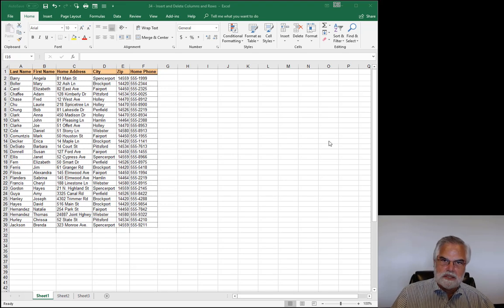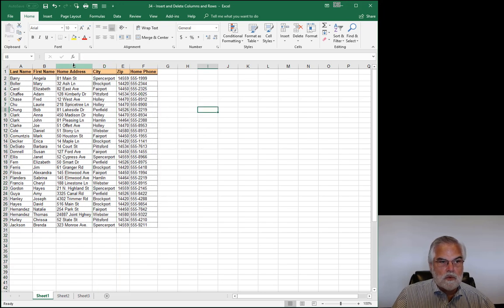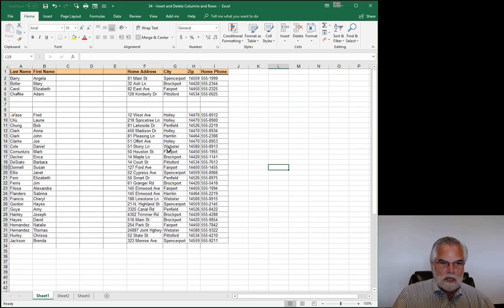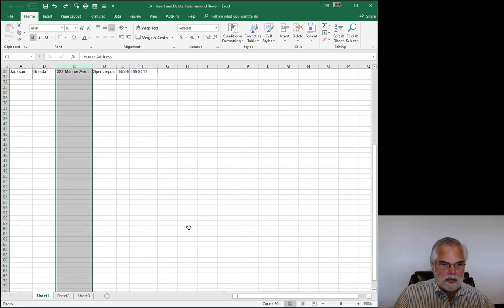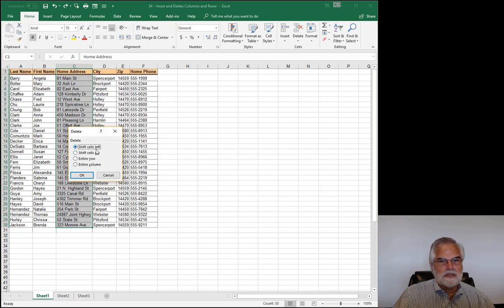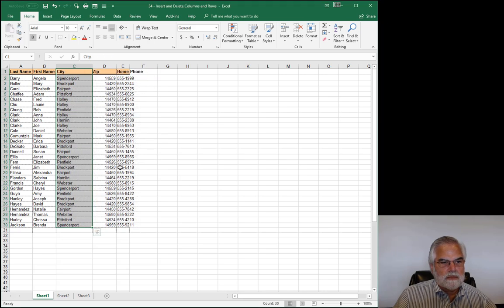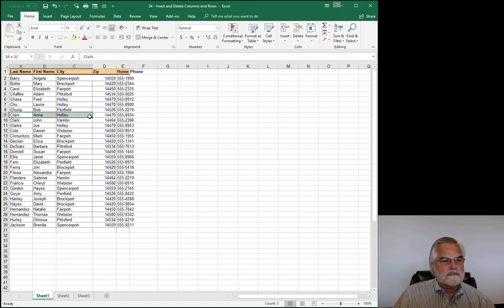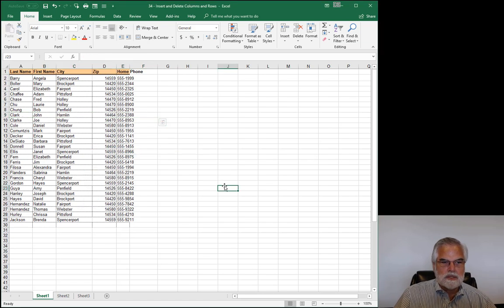2018 46 Inserting and Deleting Rows and Columns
2019 - Excel Micro-Training Videos that teach you how Insert as well as Delete Rows and or Columns.